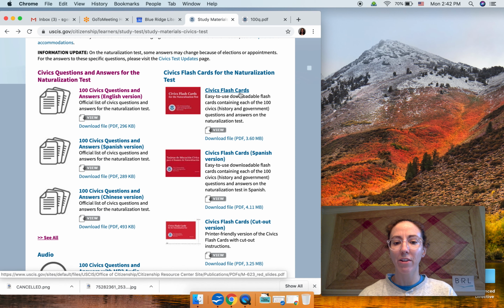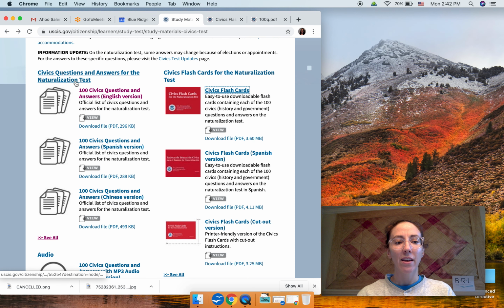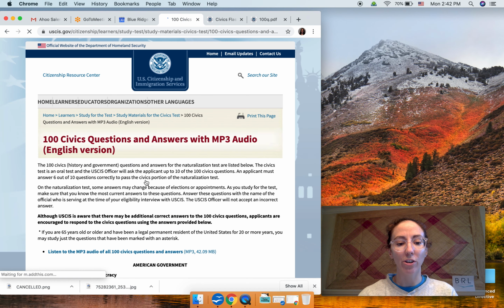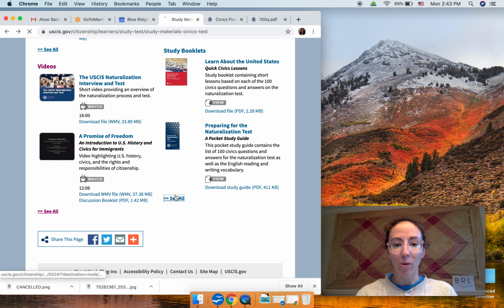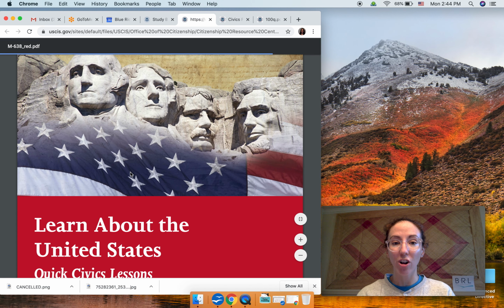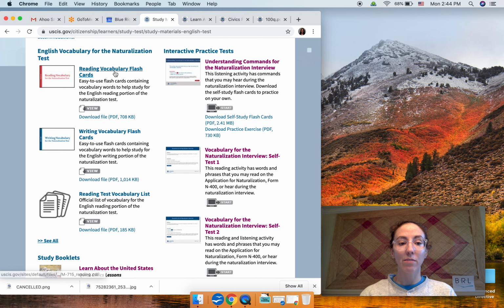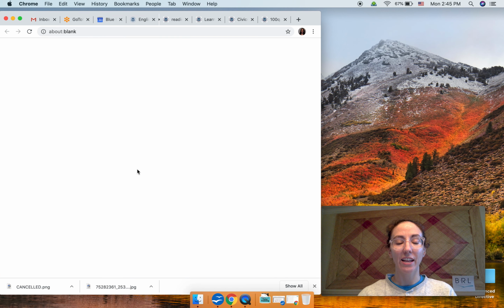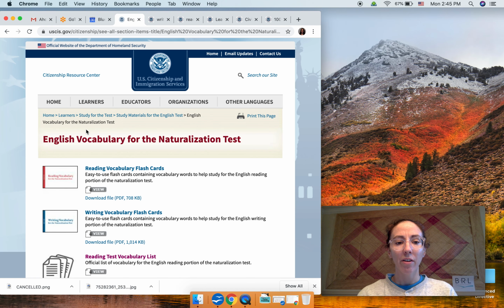How to find U.S. Citizenship study material